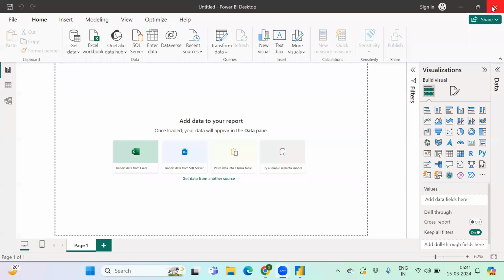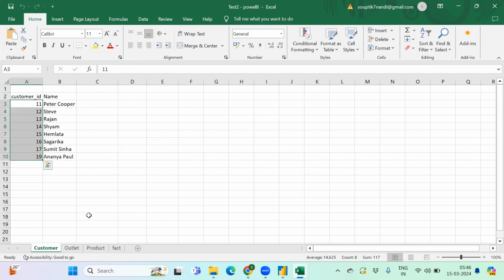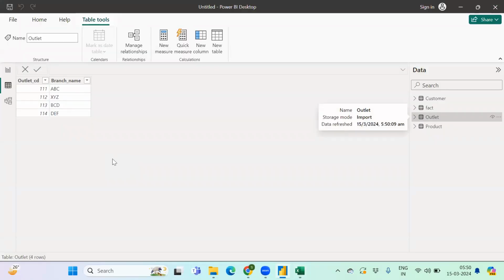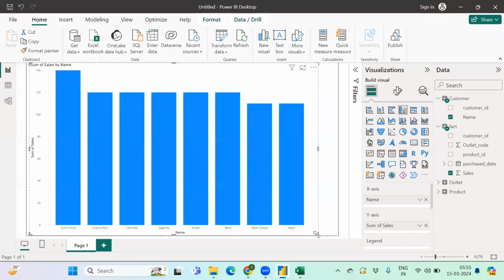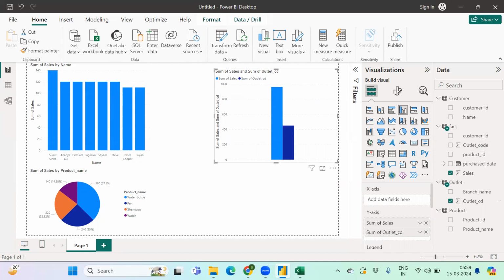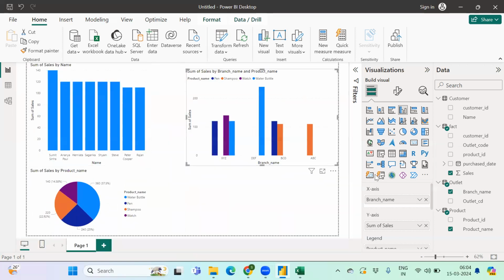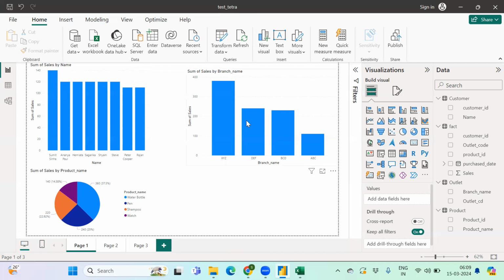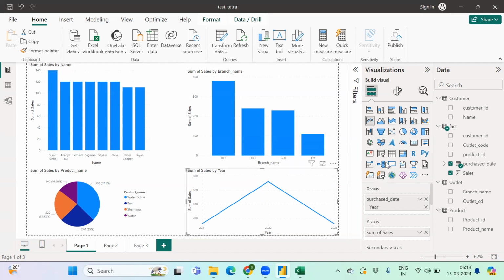Data Course Class 19